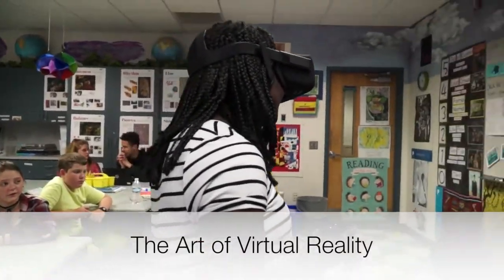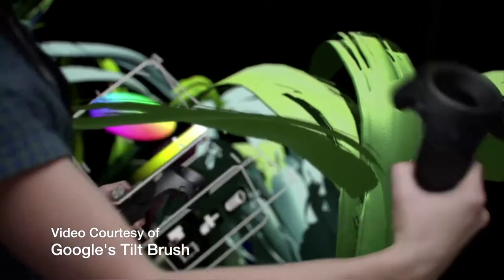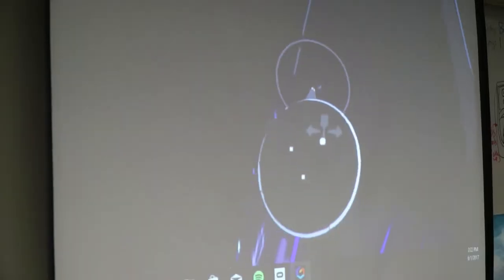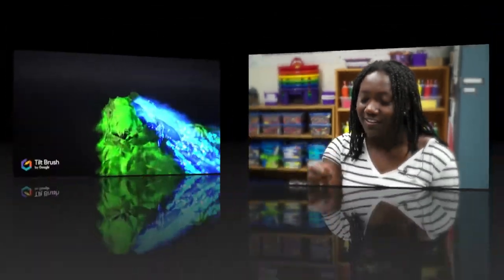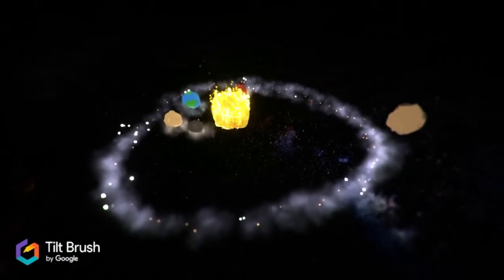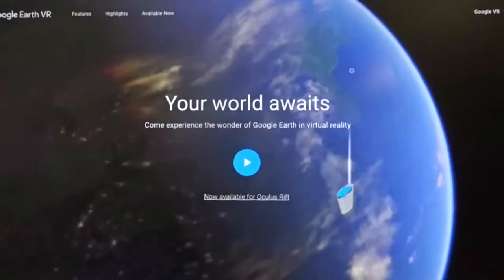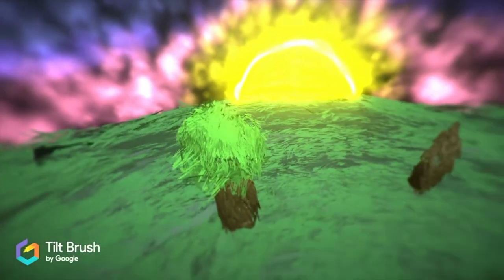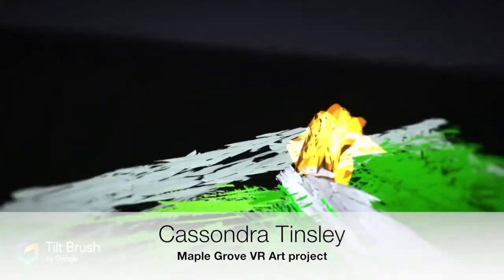Innovative Ed: The Art in Virtual Reality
It’s virtual reality with a paintbrush! With a VR headset and Google’s app called Tilt Brush, students in Cassondra Tinsley’s 8th grade art class at Maple Grove in Battle Ground create a three-dimensional work inside their imagination.